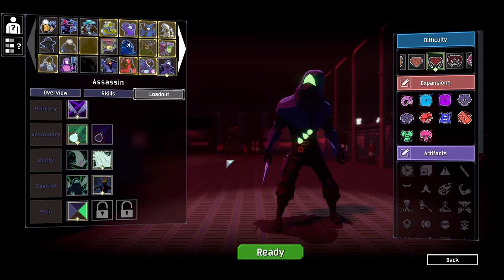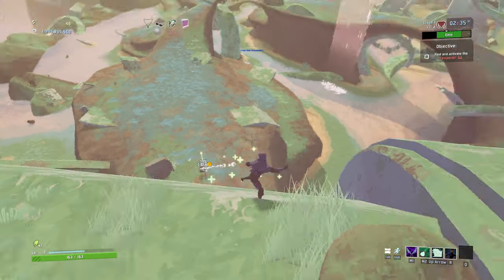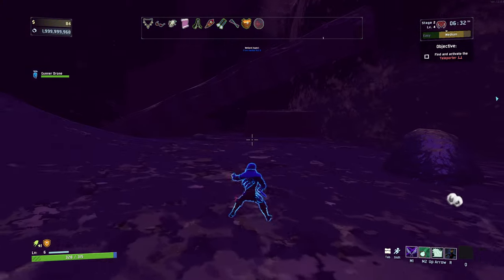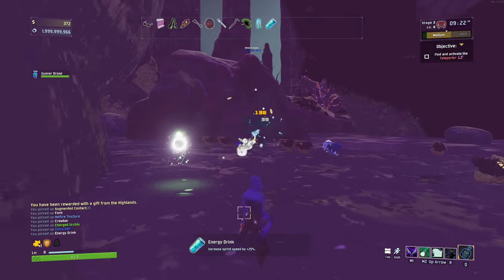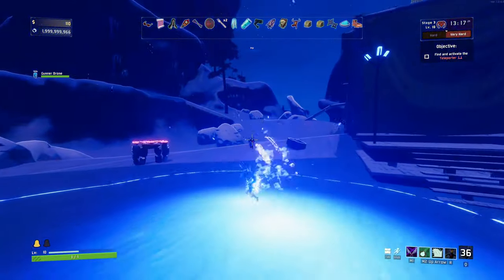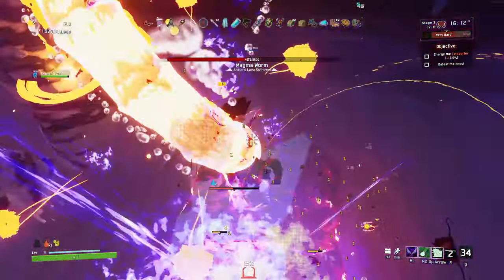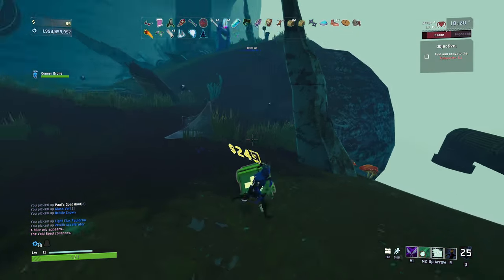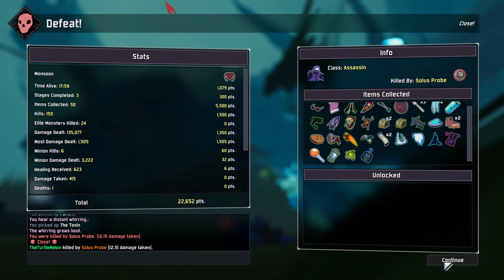This NINJA in Modded Risk of Rain 2 is SO FUN!